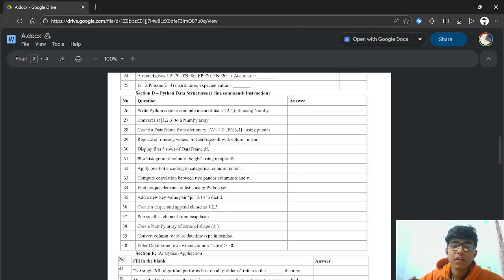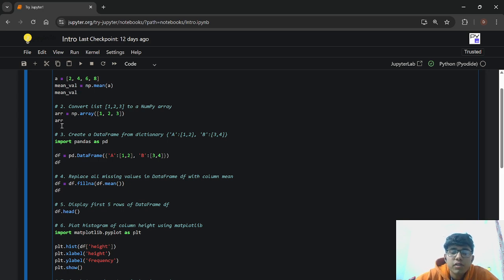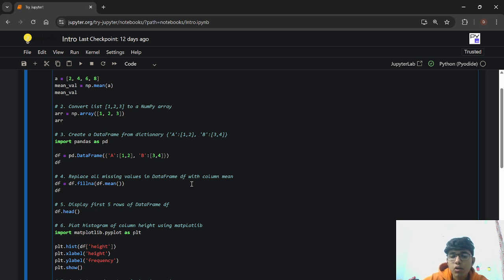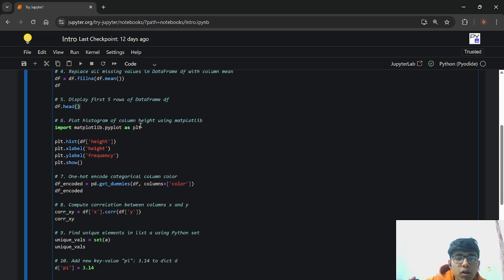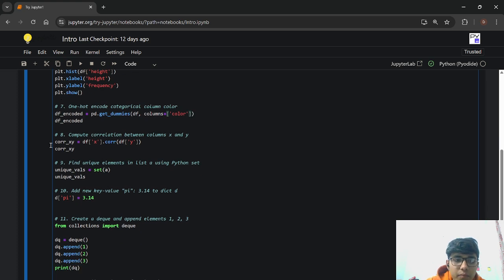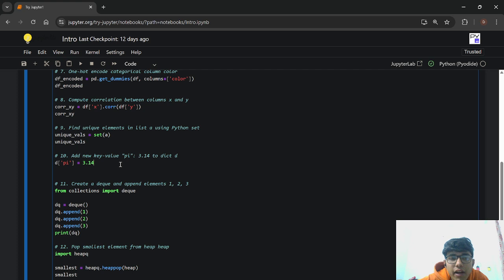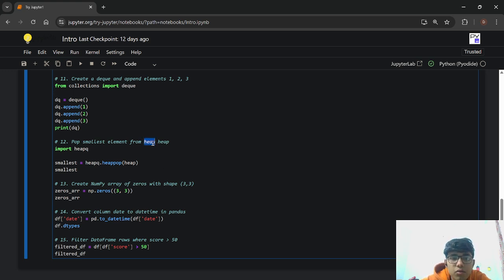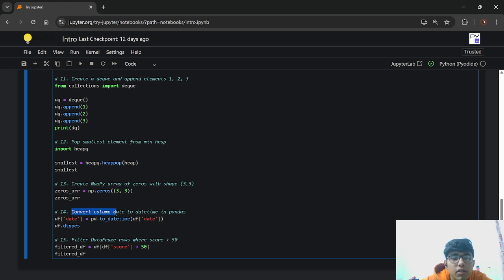Data Science : Internal II, Section D (Python Data Structures)